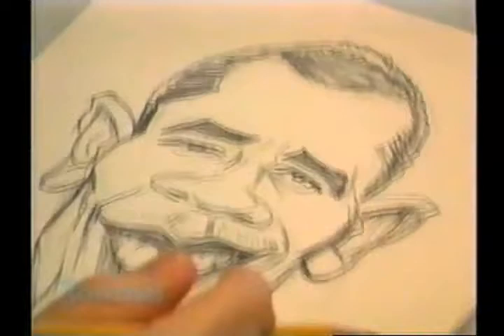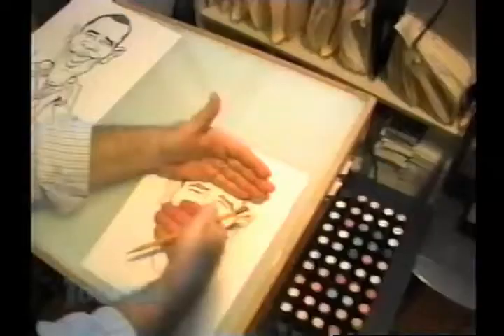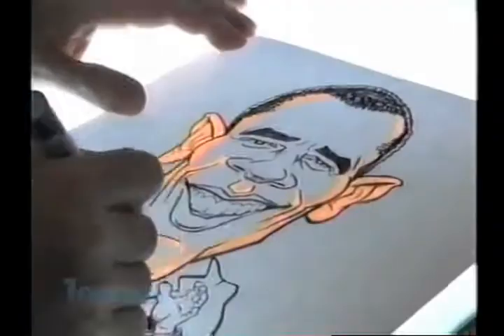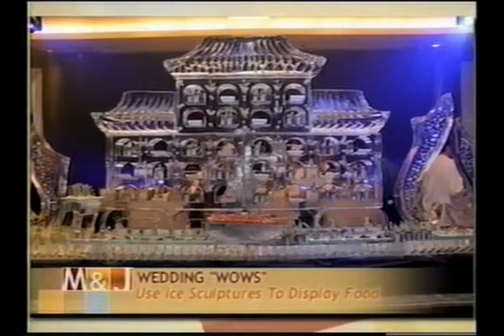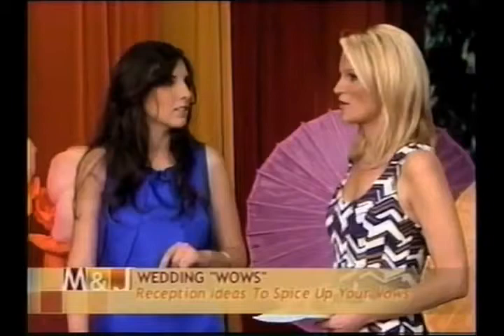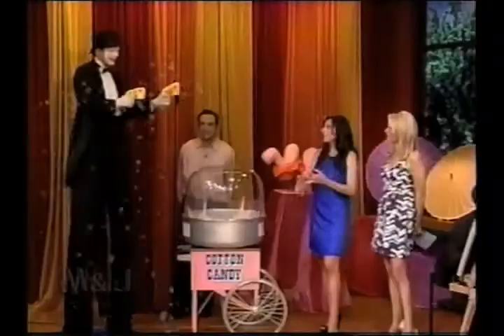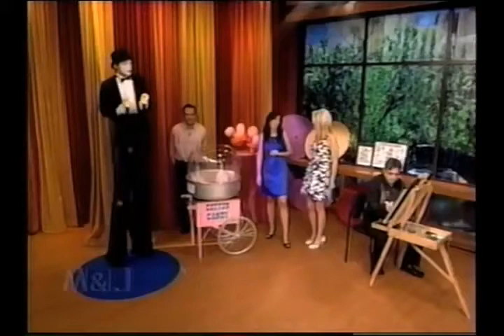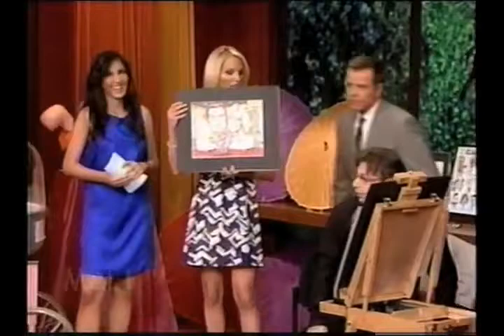Aron Laikin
Aron was literally born into the business of cartooning and satire... his father, Paul Laikin, being one of the original writers for MAD Magazine and author of several best-selling humor books. From an early age, he has worked along side the top talents in the field, artists such as Mort Drucker, Jack Davis, Al Jaffee and others.

As the Art Director for Cracked Magazine, Aron's art and business experience has led him to successfully produce several advertising campaigns which he continues to provide for large and small clients alike.

Aron Laikin was formerly President of Liquid Logic, an integrated incubator company providing services for new and growing Internet businesses--as well as being a web consulting alliance providing the electronic enterprise strategy for existing companies on-line. Laikin has a multitude of technical wizardry partners who work with him on innovative, cutting edge advancements on and off the world wide web. He also created the successful concept behind GoCollect.com, the largest collectible site on the web.

Laikin is also the former President of FilmArt Productions, Inc., a film, graphics and media company specializing in the entertainment fields. He is also founder of The American Foundation for the Visual Arts, which focuses on educating and enlightening the public to the visual arts through broad-based museum shows, seminars, festivals, etc. Laikin has marketed and distributed all types of collectibles for over 15 years through his galleries, Cartoon World, which specializes in original animation art and cartoon collectibles. Also a talented artist in his own right, Laikin is widely known for his satirical drawings for Walt Disney, Warner Brothers, Marvel Comics, Cracked Magazine and many other publications as well as his own books. Likewise, as a leading animator, his work has appeared on national television and countless ads.